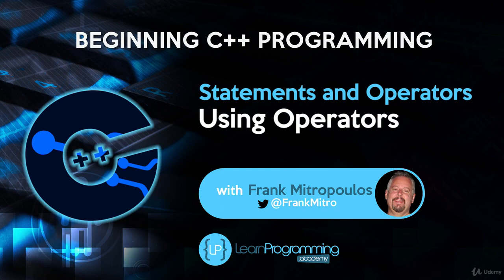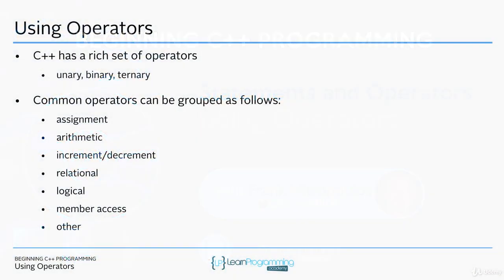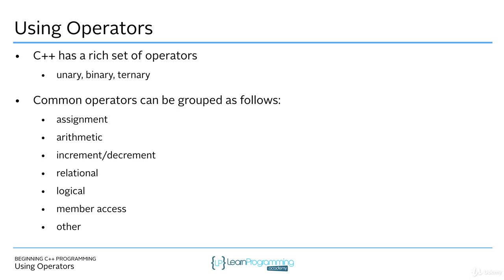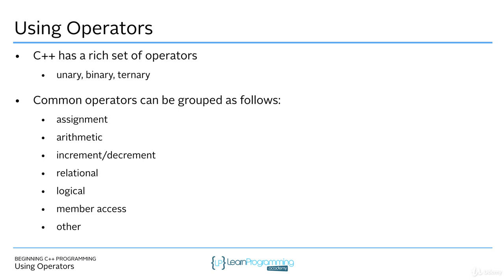Using Operators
Hello Friends,